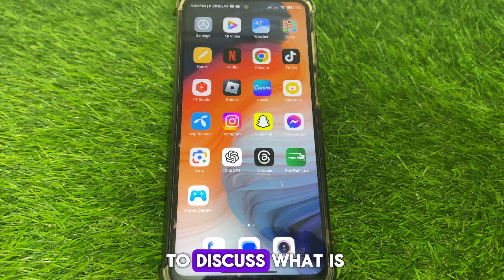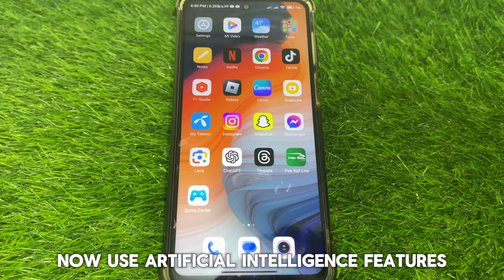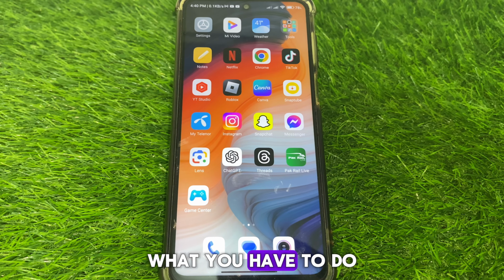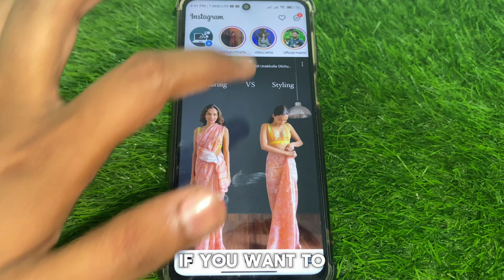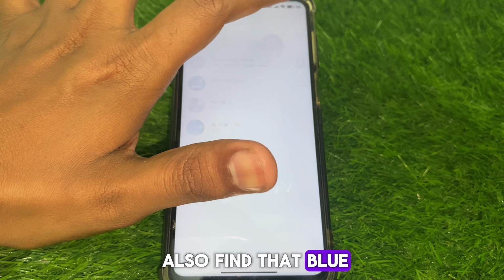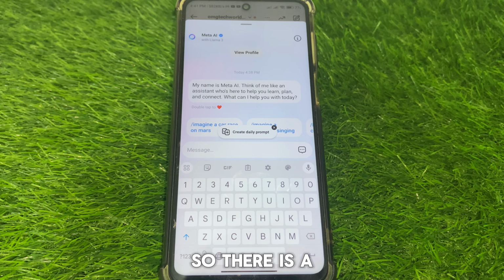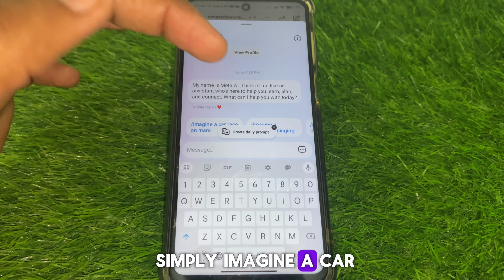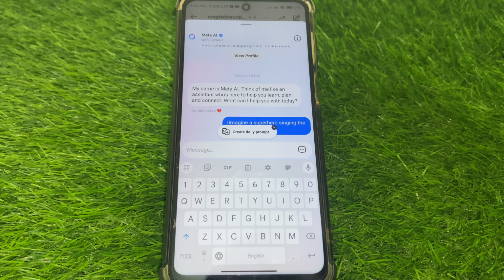how to use meta ai chatbot instagram|how to use meta ai in instagram chat|2024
When you want to know how to use meta ai in instagram chat but you do not find any method. If you are looking for how to use meta ai in instagram chat then your search is over. In this video we will tell you an amazing way how to use meta ai in instagram chat. So if you want to know how to use meta ai in instagram chat then you have to watch this video completely.